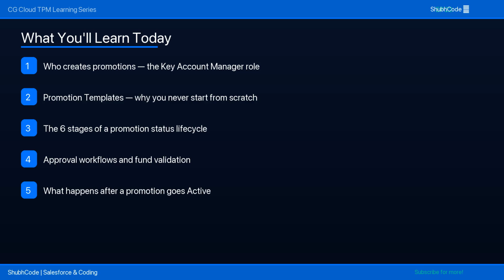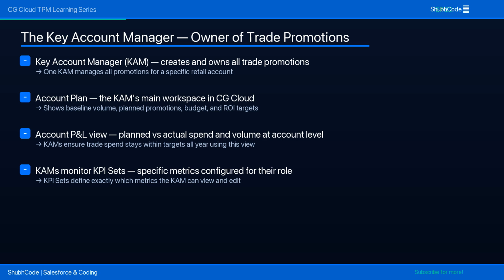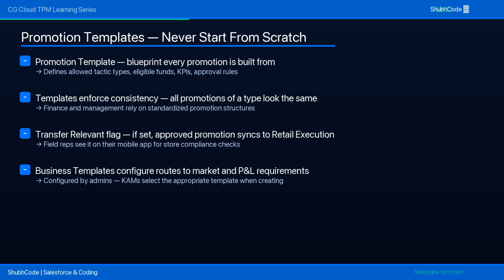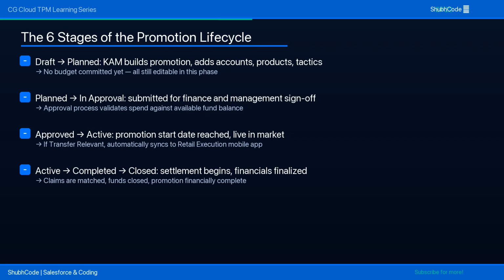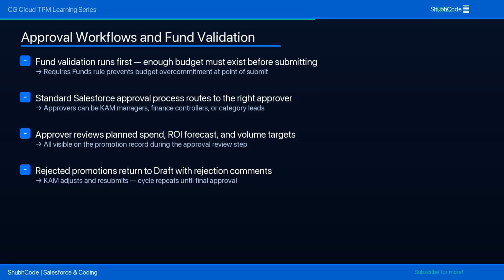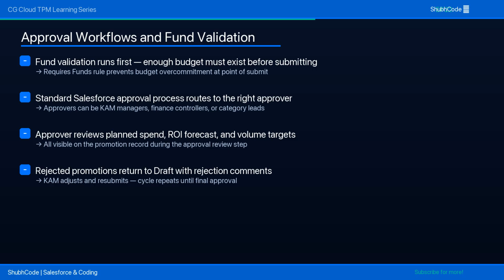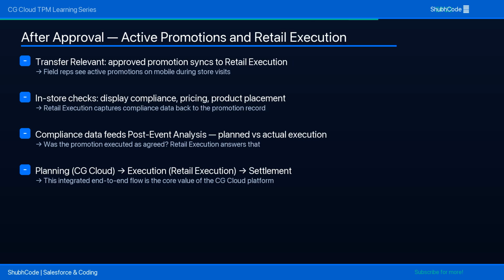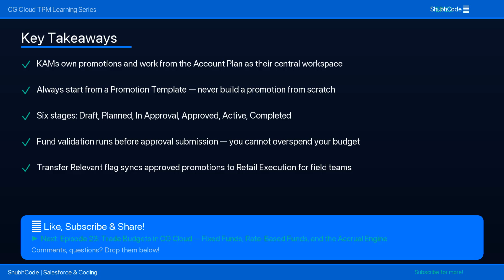CG Cloud TPM Trade Promotion Lifecycle — All 6 Stages | Ep 22 | ShubhCode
CG Cloud TPM Learning Series — Episode 22: Trade Promotion Lifecycle in CG Cloud — Step by Step

How a promotion moves from draft to completed — and what happens at each stage

IN THIS EPISODE:
  - Who creates promotions — the Key Account Manager role
  - Promotion Templates — why you never start from scratch
  - The 6 stages of a promotion status lifecycle
  - Approval workflows and fund validation
  - What happens after a promotion goes Active

KEY TAKEAWAYS:
  - KAMs own promotions and work from the Account Plan as their central workspace
  - Always start from a Promotion Template — never build a promotion from scratch
  - Six stages: Draft, Planned, In Approval, Approved, Active, Completed
  - Fund validation runs before approval submission — you cannot overspend your budget
  - Transfer Relevant flag syncs approved promotions to Retail Execution for field teams

NEXT: Episode 23: Trade Budgets in CG Cloud — Fixed Funds, Rate-Based Funds, and the Accrual Engine